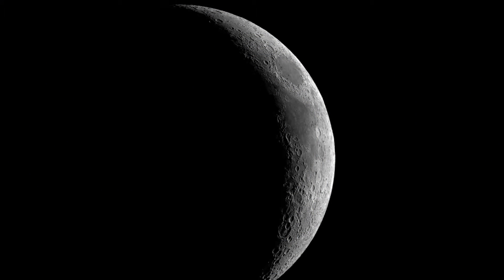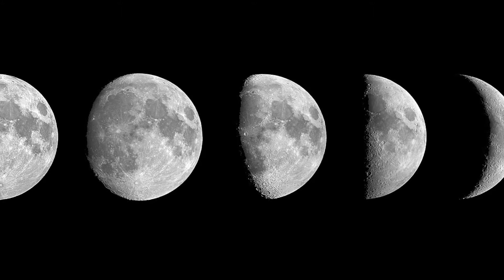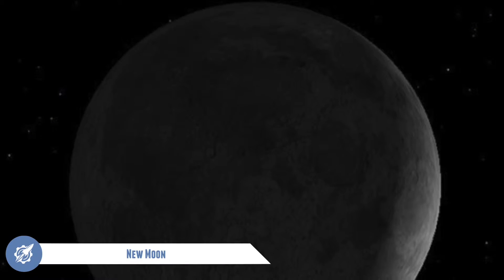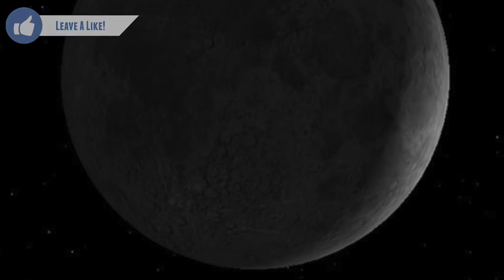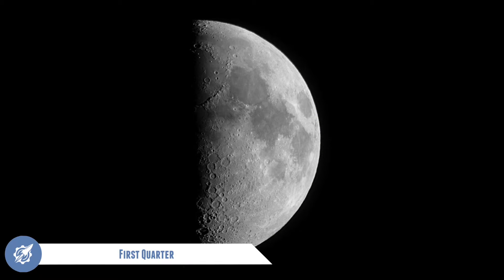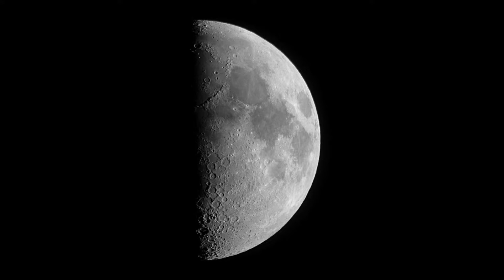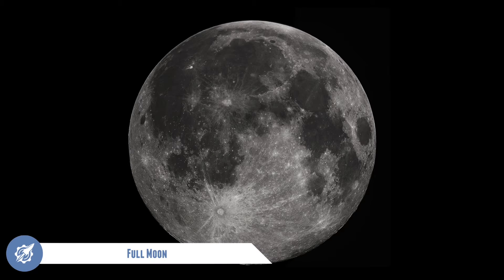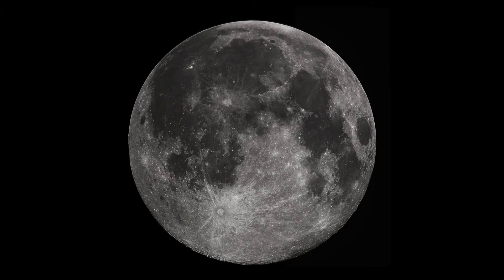Phases Of The Moon | Astronomic